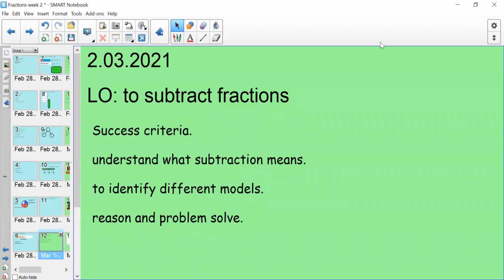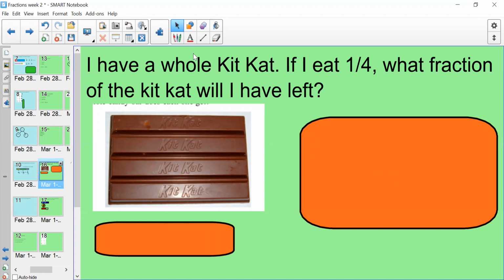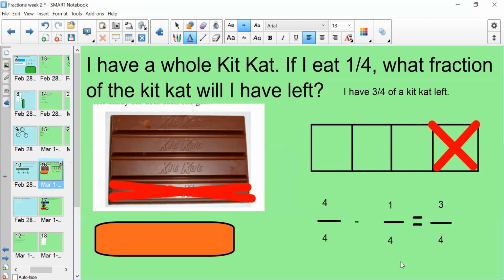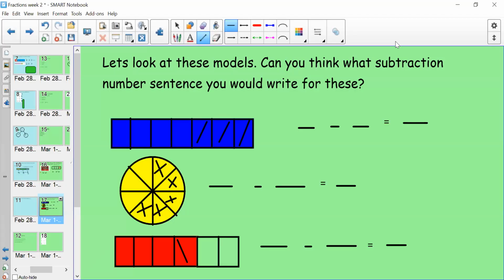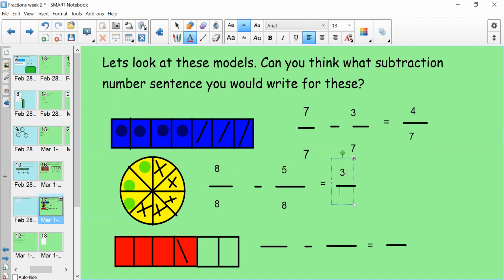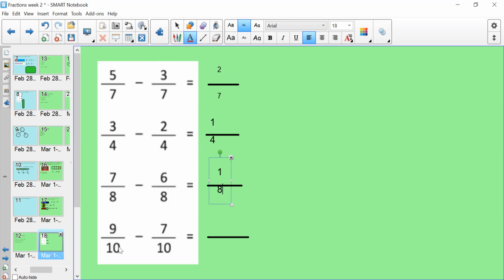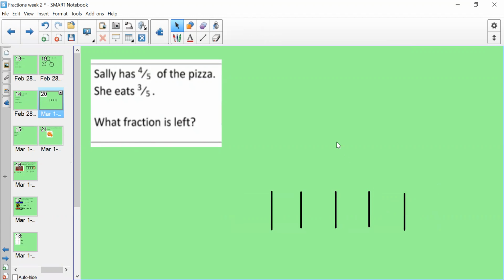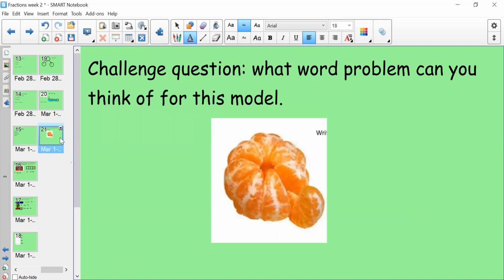Year 4 Maths 2nd March